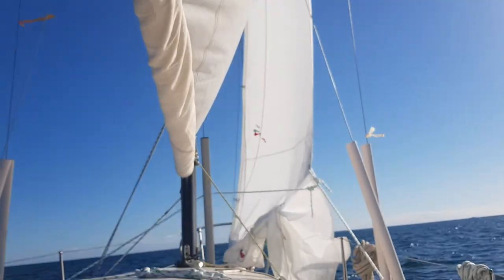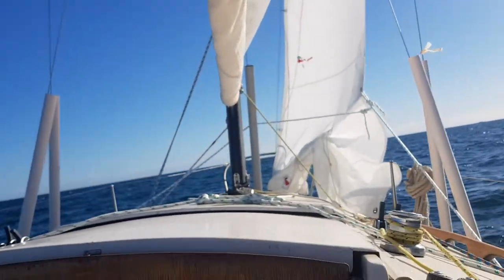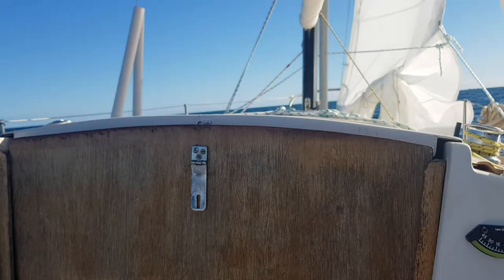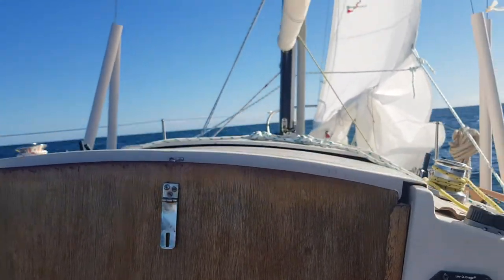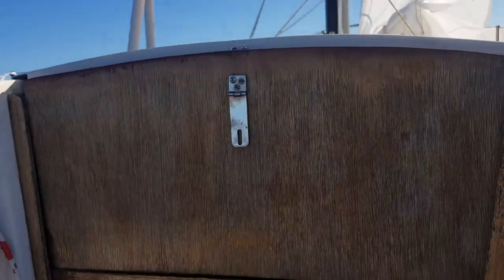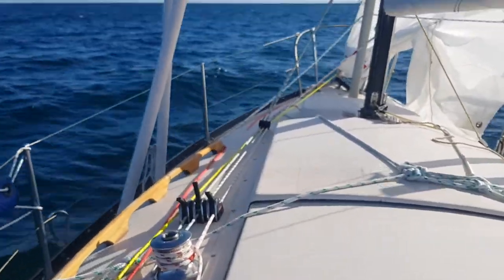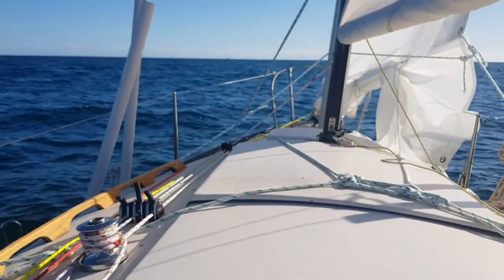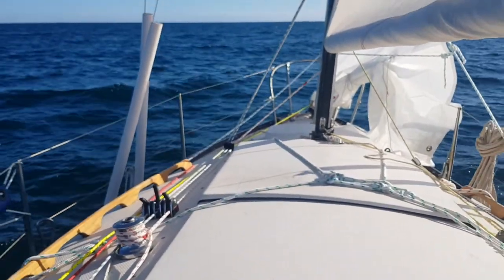Testing out 2nd reef in a hanked on jib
Testing out 2nd reef in a hanked on jib. 18kts apparent wind. There were 2 sets of jib sheets with a 2nd set on the 2nd reef.